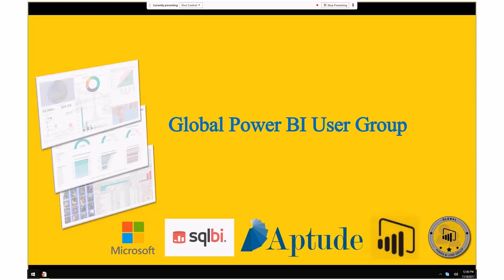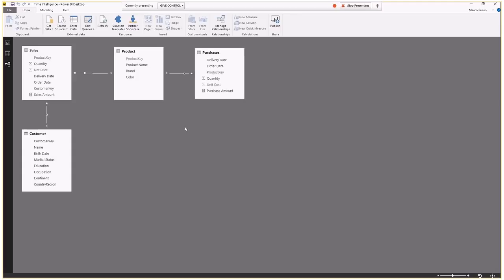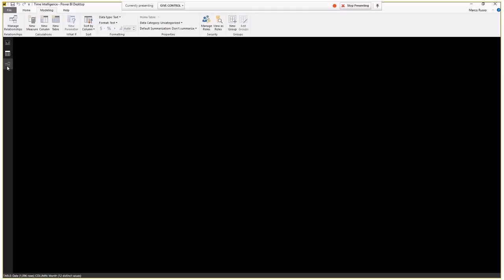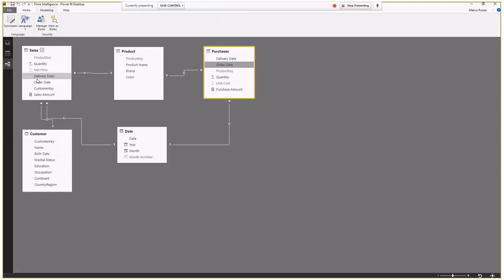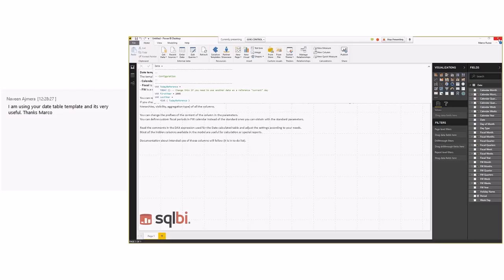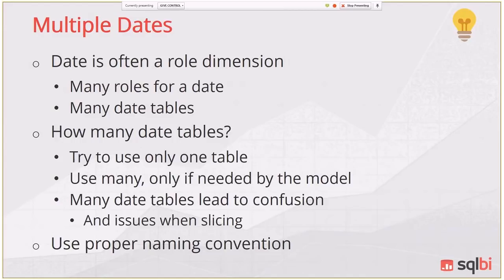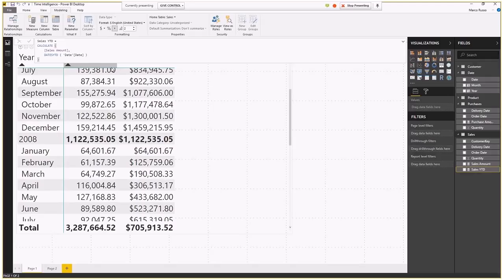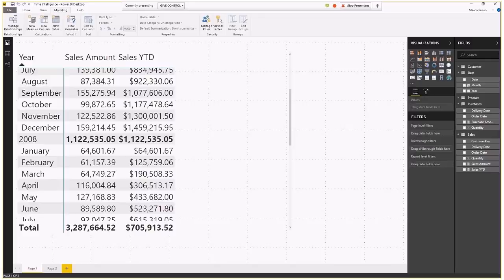Time Intelligence in Power BI by Marco Russo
Time Intelligence is probably the most interesting feature of any analytical solution. Computing
Year-To-Date, Month-To-Date, Same-Period-Last-Year, is quite easy in DAX but, as soon as the
customer requests for time intelligence comparing data from different tables, or to manage
non-standard calendars, the DAX formulas start to be harder to write.
In this session, we are going to show how to compute classical time intelligence with the built-in
Power BI tools and DAX functions. Then, we will show some more complex time intelligence
formulas, which require thinking out of the box, using advanced data modeling and querying
techniques to produce interesting and useful formulas.

About Marco Russo
His main activities are related to data warehouse relational and multidimensional design, but
he is also involved in the complete development lifecycle of a BI solution. He has particular
competence and experience in sectors like financial services (including complex OLAP
designs in the banking area), manufacturing, gambling, and commercial distribution.
Marco is also an author and, in addition to his BI-related publications, he has authored
books about .NET programming. He is also a speaker at international conferences such as
TechEd, PASS Summit, SQLRally, and SQLBits.